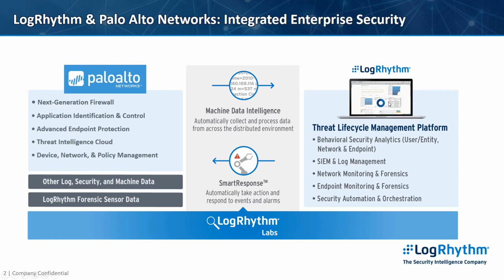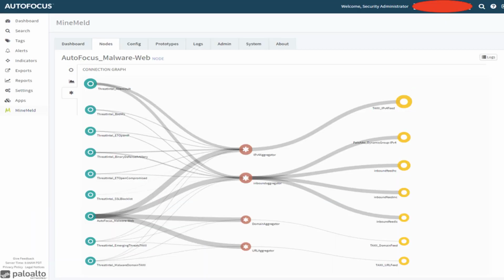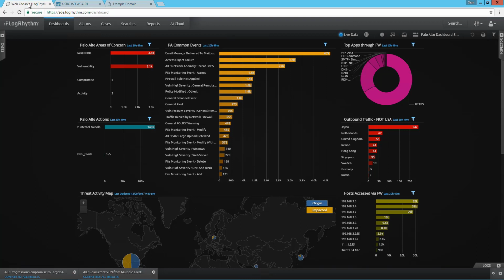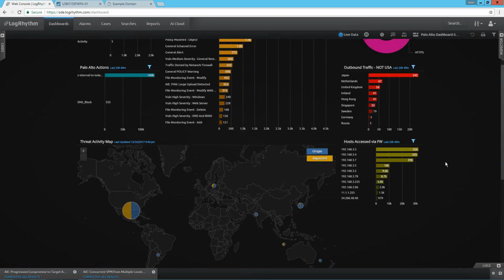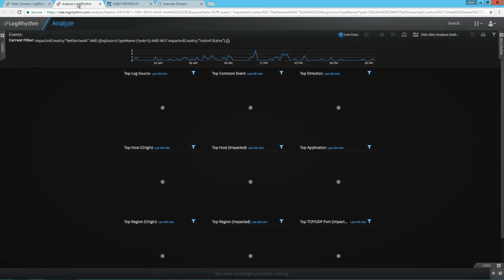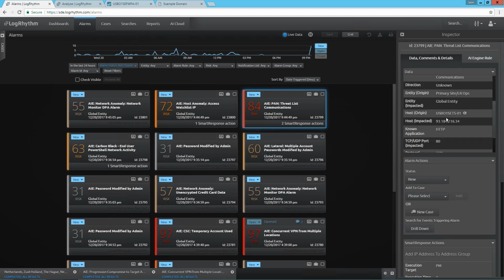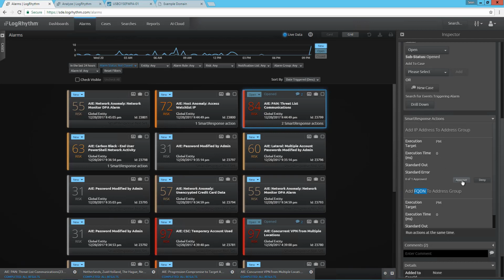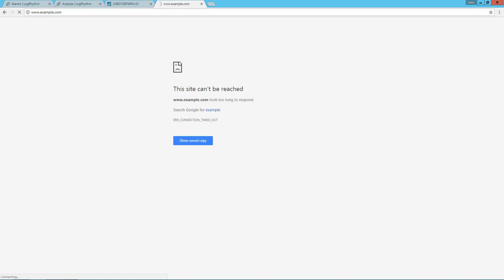T2T V5: Incident Response Made Easy with LogRhythm and Palo Alto Networks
In this video, Sean Heffley, Senior Sales Engineer, demonstrates LogRhythm's powerful integration with Palo Alto Networks. Sean will provide an integration overview followed by 2 use cases. You’ll learn how LogRhythm can automate 1) the integration of Palo Alto’s Autofocus Threat Feeds and 2) tasks using Palo Alto’s API resulting in quickly remediating threats.